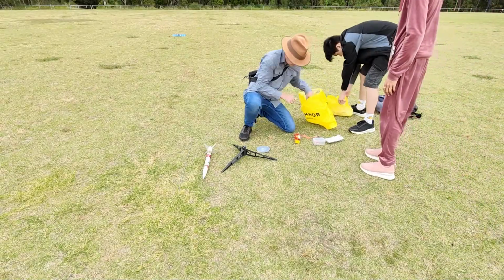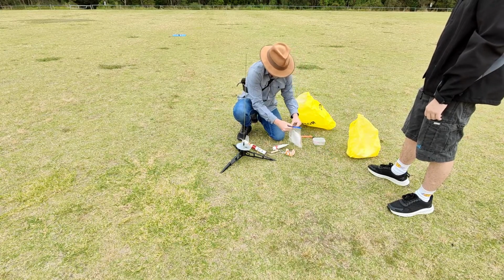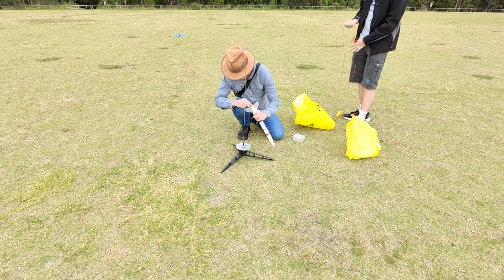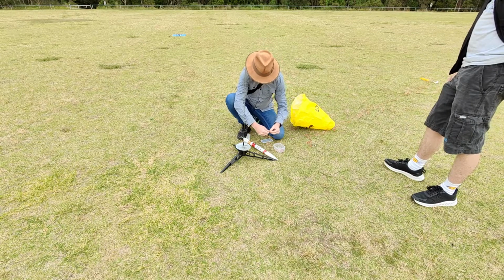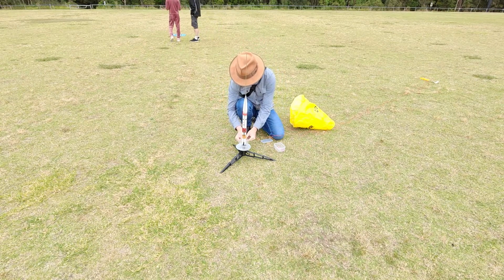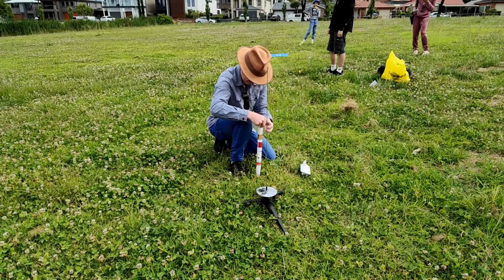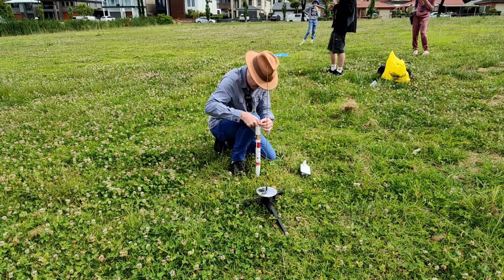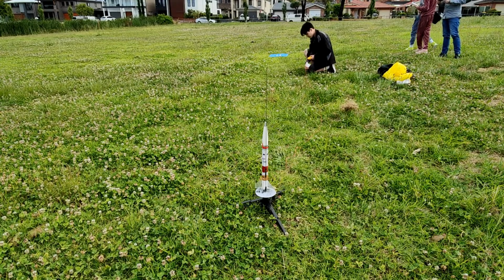Model Rocket Flying in the Suburbs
Today we're flying one of my model rockets from Estes Rockets. I'll show you the setup and some launches that are possible in a suburban setting with not a lot of open space.